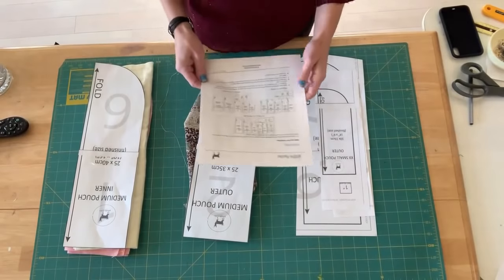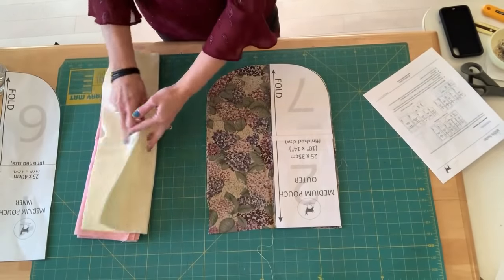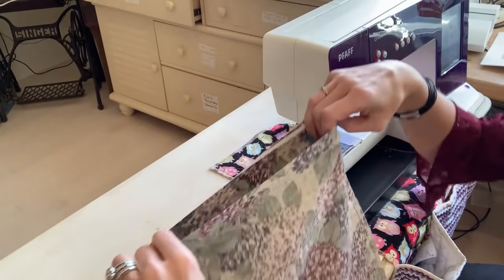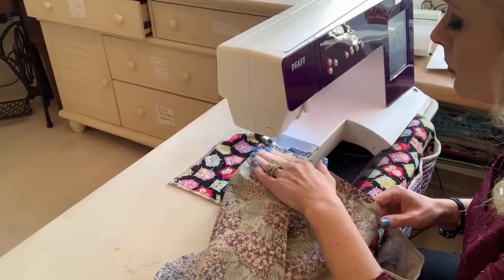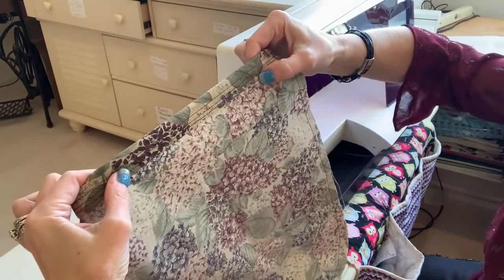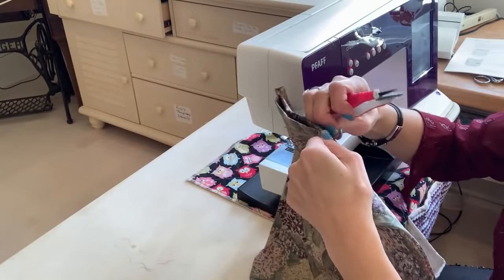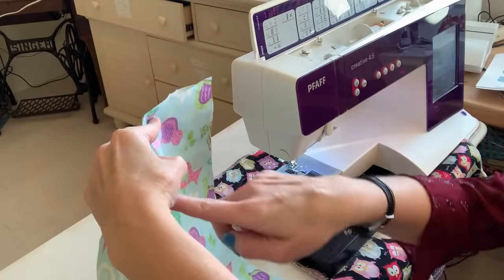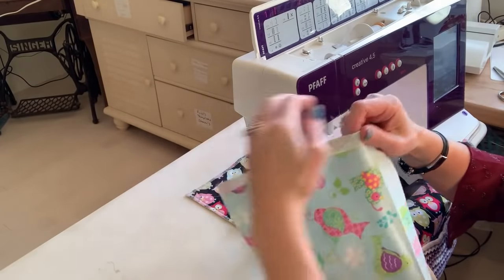Easy Joey wildlife Pouch Sewing Tutorial for beginners how to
This video is a simple sewing tutorial on how to make the joey pouches for injured wildlife animals. If you like, you can contact several different wildlife rescues all over the world to see what is needed.  Thanks so much for caring.

So sorry about the editing. I'm learning. ;)

The link below will take you to the instructions and the templates are in the same group.

Please let you know if you have any comments or questions and if you enjoyed this video please give it a thumbs up and don't forget to subscribe to my channel for my sewing/quilting, and crafting tutorials to come.